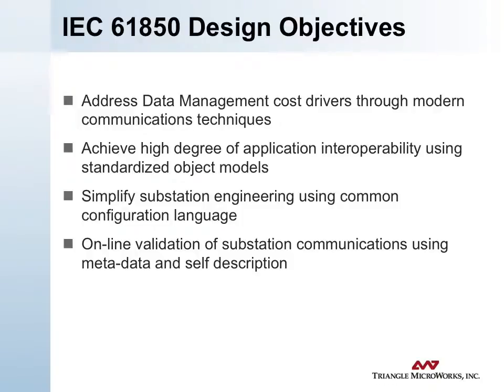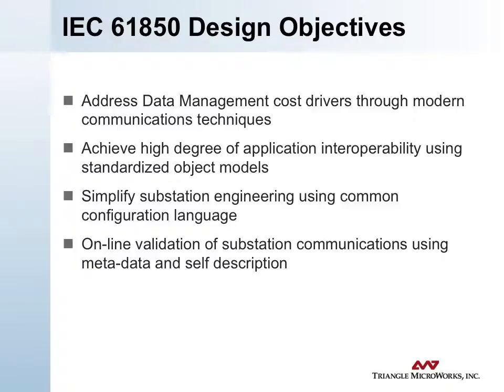61850 Intro 5 IEC 61850 Design Objectives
This video is part of a free Introduction to IEC 61850 video course.